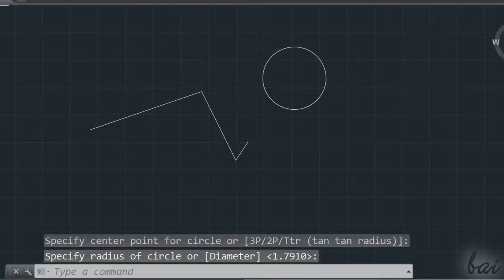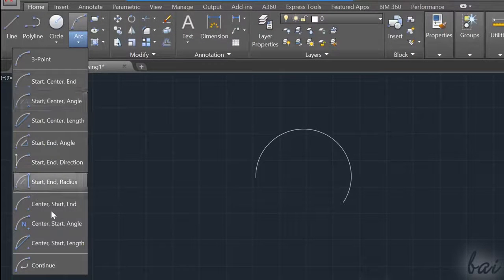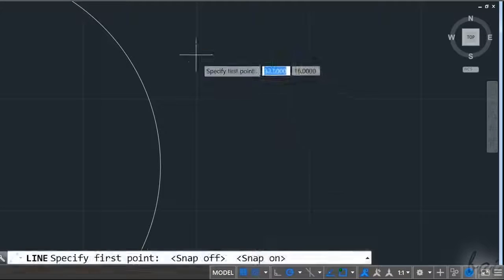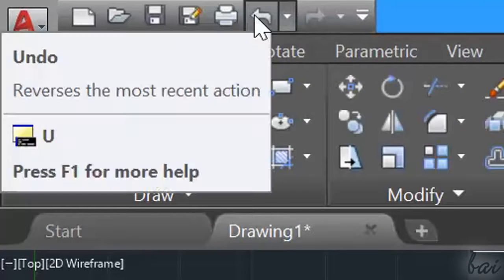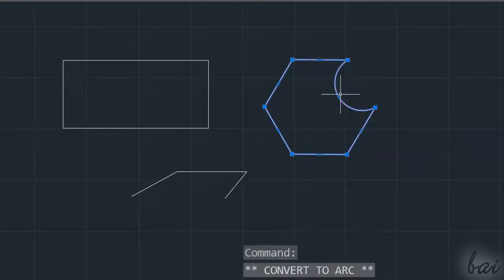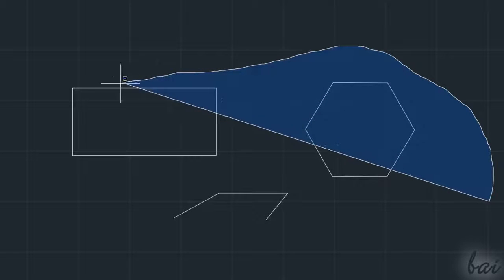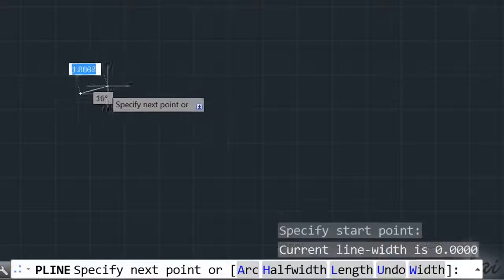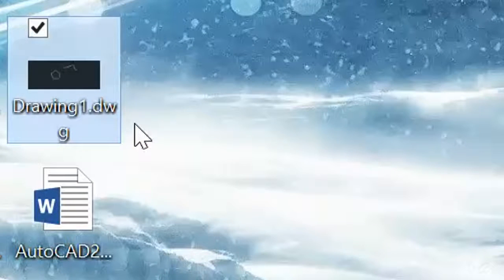AUTO CAD INTRODUCTION TO BEGINNERS!! 2017